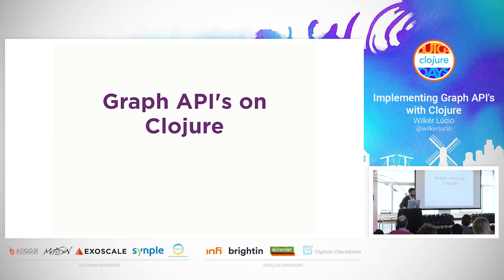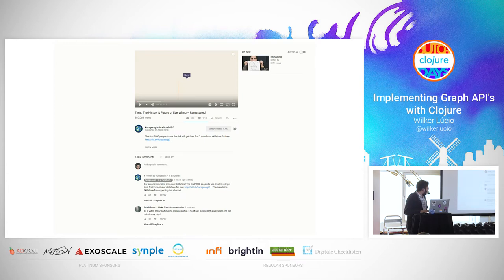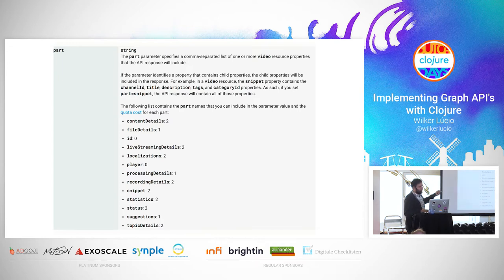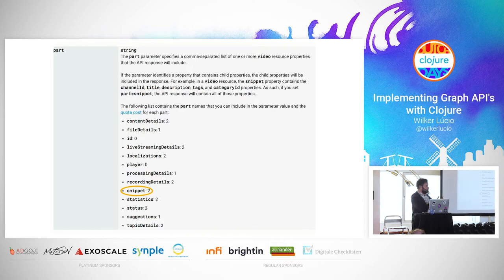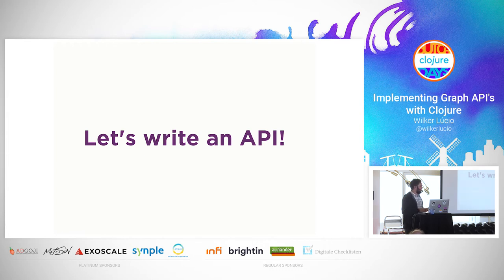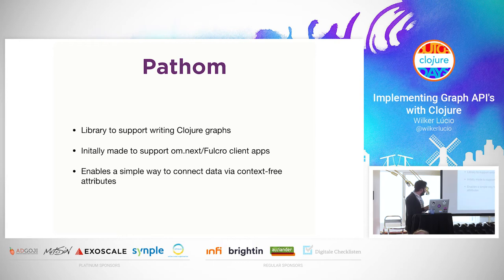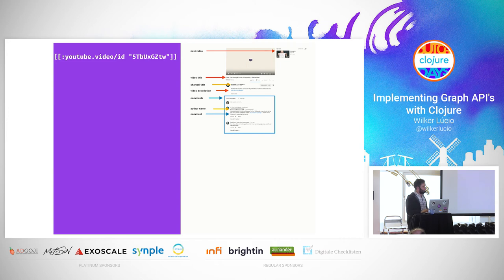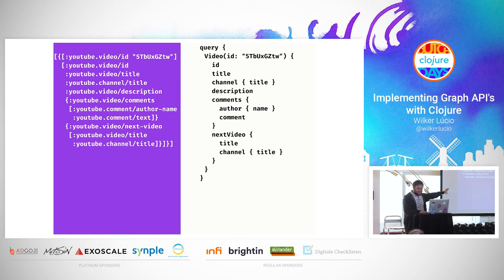Implementing Graph API's with Clojure - Wilker Lúcio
The film was recorded during Dutch Clojure Days 2018

Title: Implementing Graph API's with Clojure
Speaker: Wilker Lúcio

REST is taking a rest. Over the past years we are seeing a huge growth of graph API’s with GraphQL leading the way. In this talk I will describe what graph APIs can look like on the Clojure side, and even show you how to achieve the best of both worlds by integrating GraphQL with Clojure graphs!